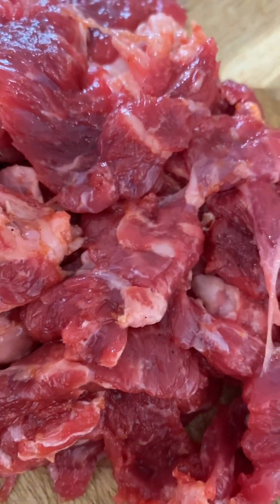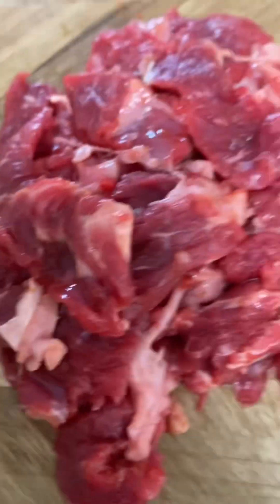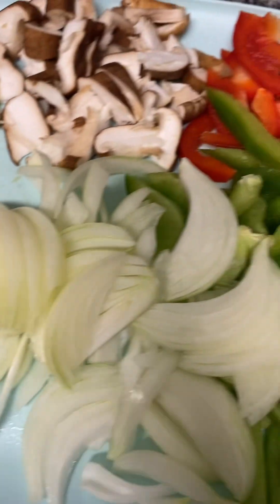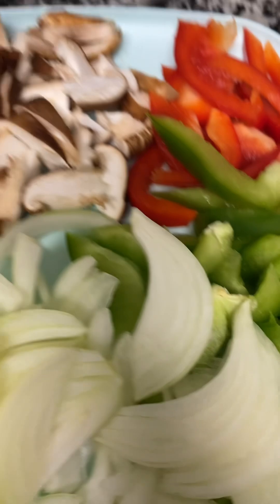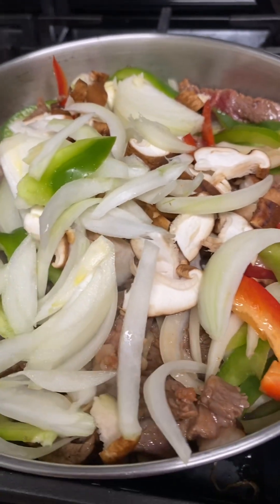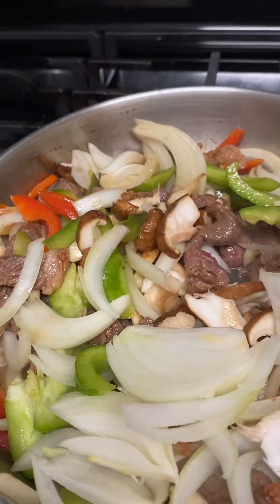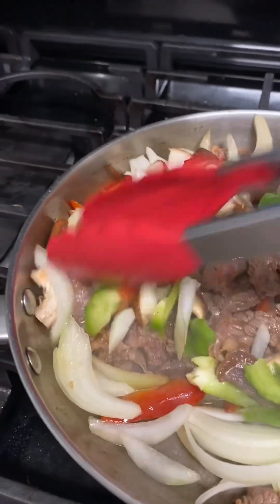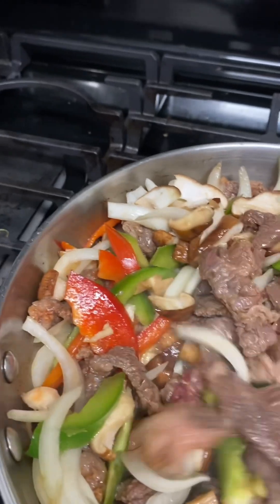Beef with vegetables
James dinner especial order from his very own chef aka mother 😂